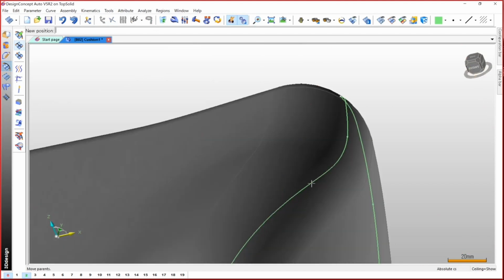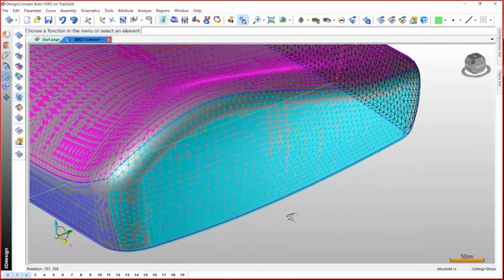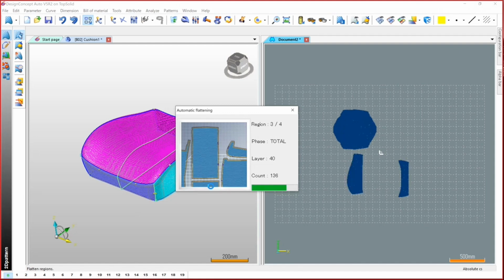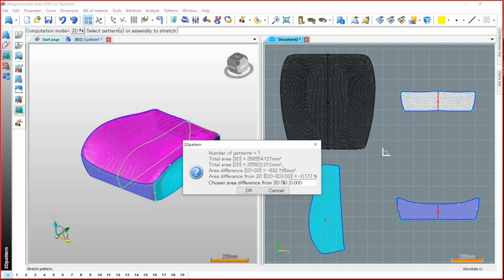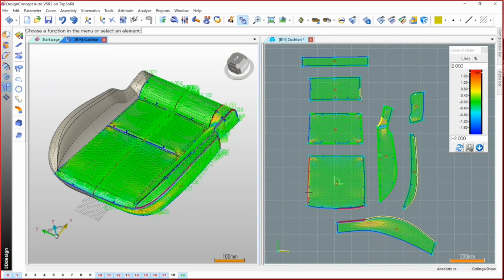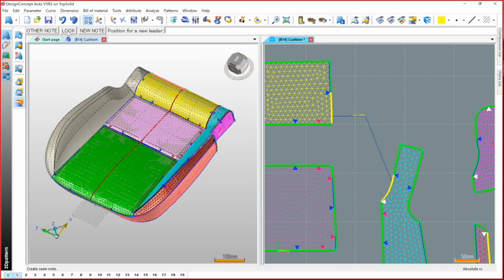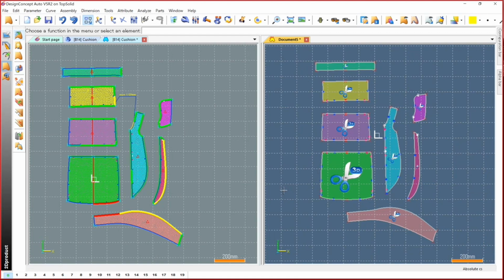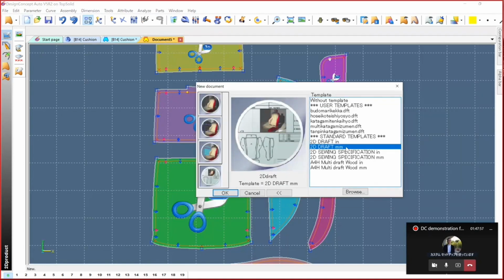DC2D Demonstration for NHK Thailand